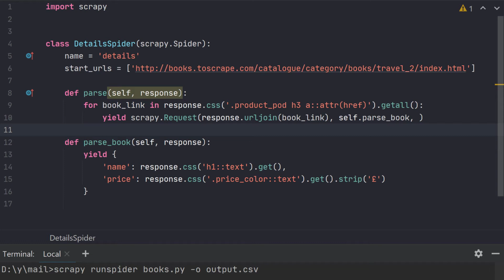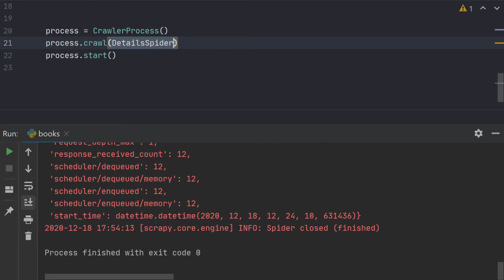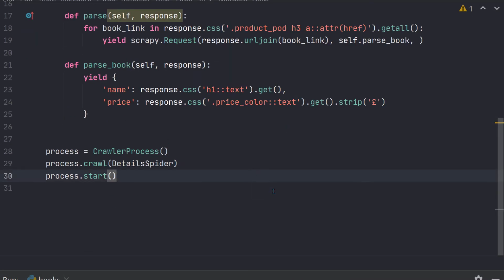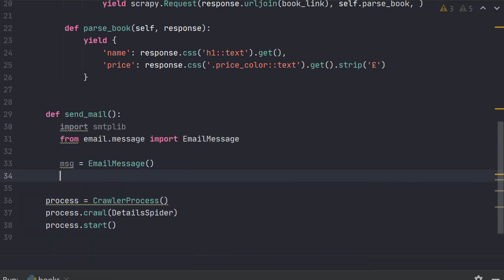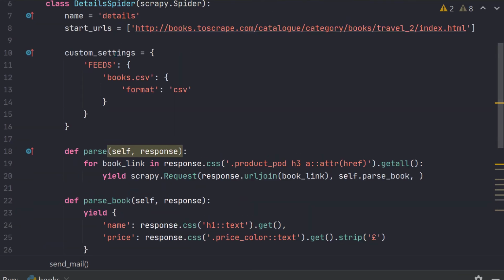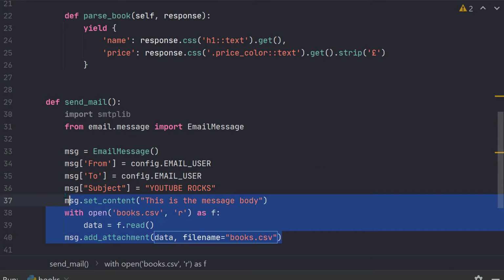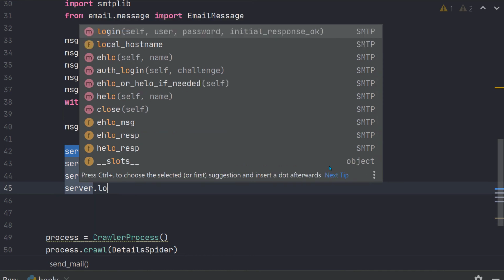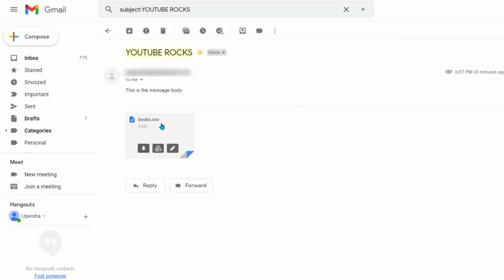Scrapy and Send Data as Email Attachment with Python Scrapy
Learn how to send scrapy output as an attachment to your mail.